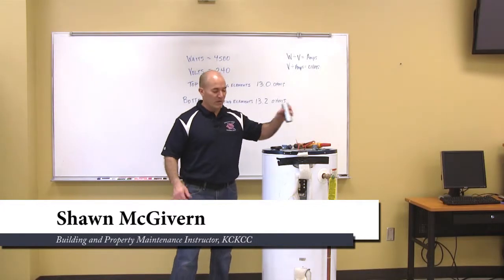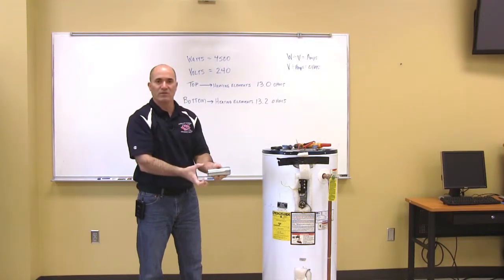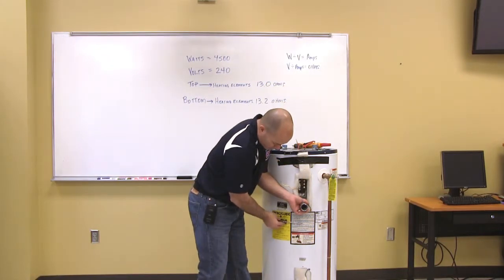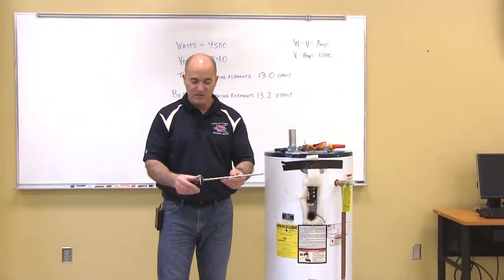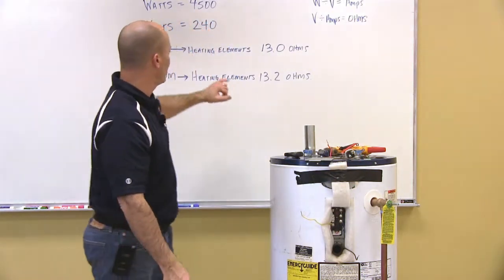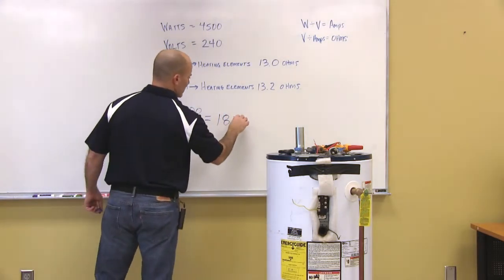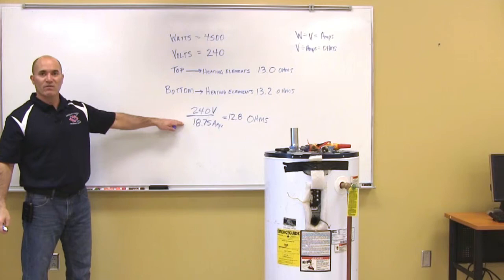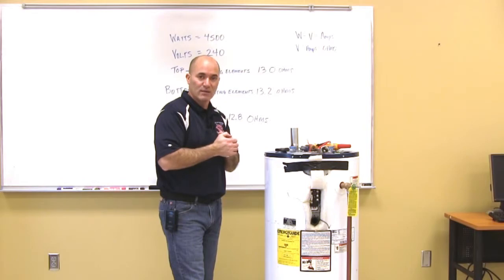T4E - Electric Hot Water Tank (Part 3)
In this three-part video, instructor Shawn McGivern discusses the Electric Hot Water Tank, and how it is serviced. This is Part 3.

Access other course materials under the T4E (Training for Employment) program of Kansas City Kansas Community College on iTunes U.